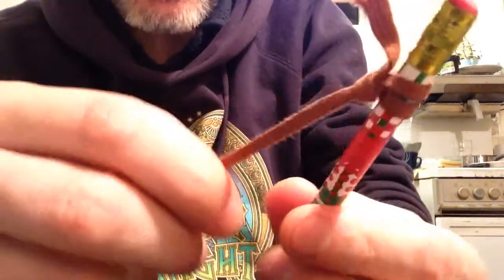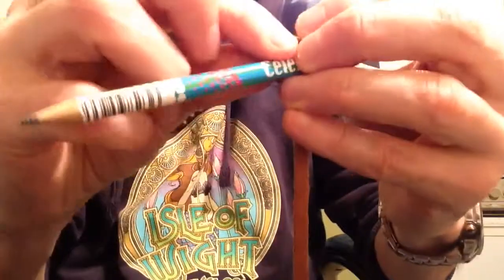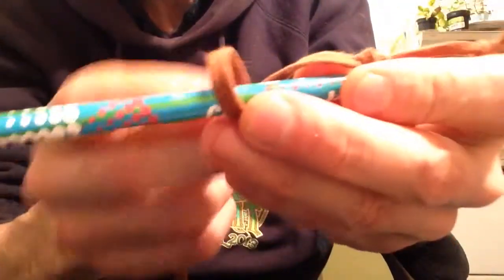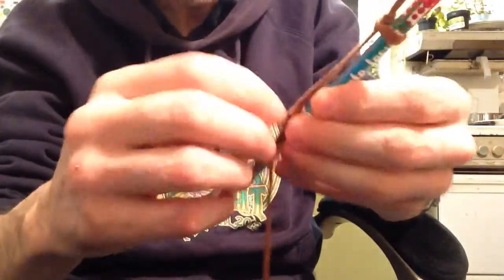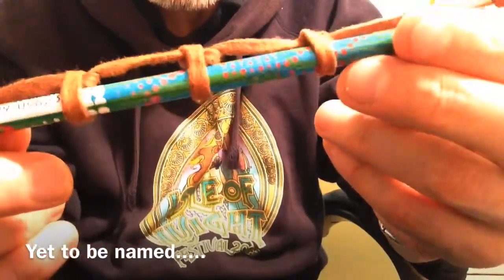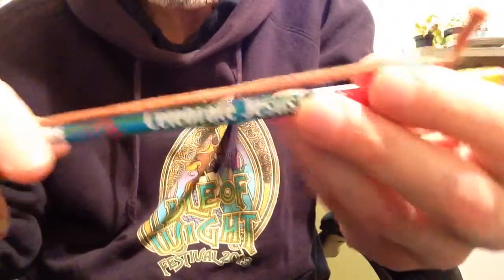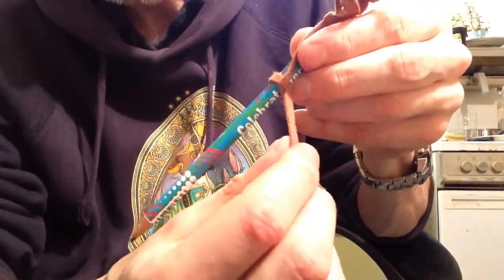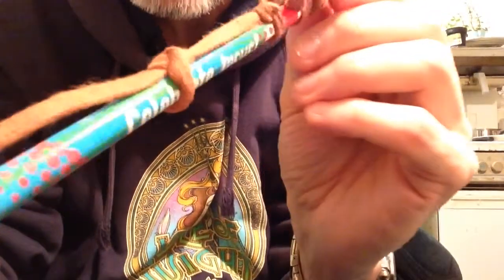How to Lace Cable Looms - Part 3 of 3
Series of videos I am releasing showing you how to lace and tie cables the "Proper Way" as I was taught in the aerospace industry. you will not find this information anywhere else on the internet!

// LINKS

// SOCIAL